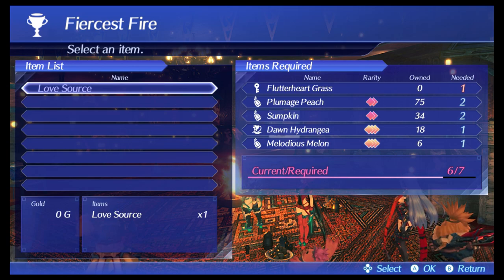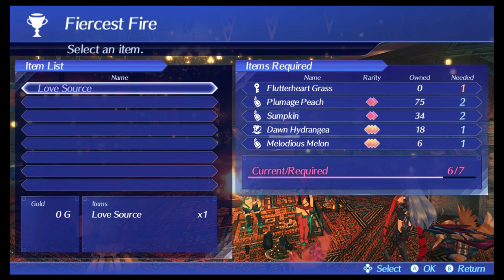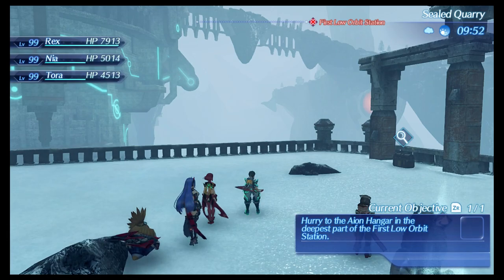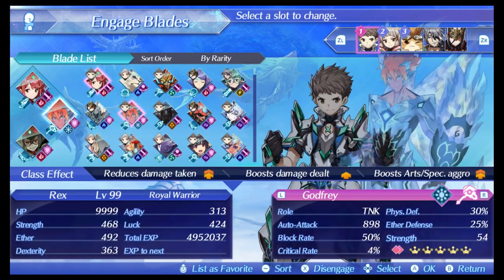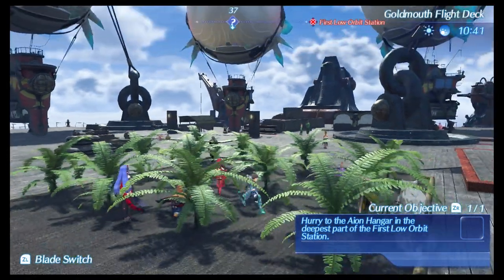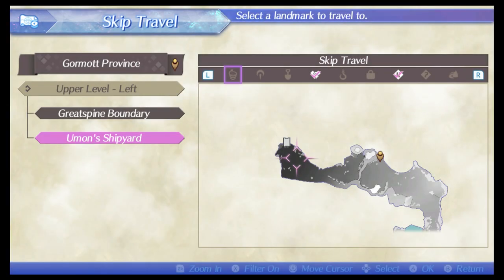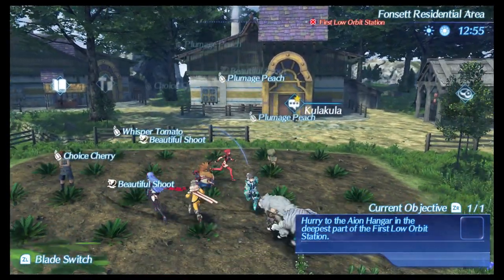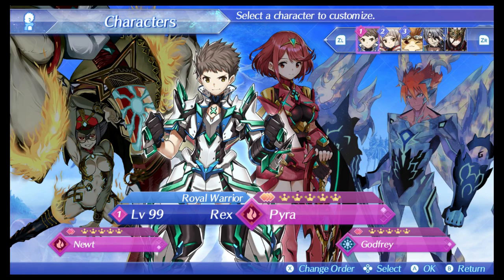Xenoblade Chronicles 2 - NEW 3000 Trust Item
verry nice. forgot to do it in the video but shoutout to greg for helping with the locations of the items!